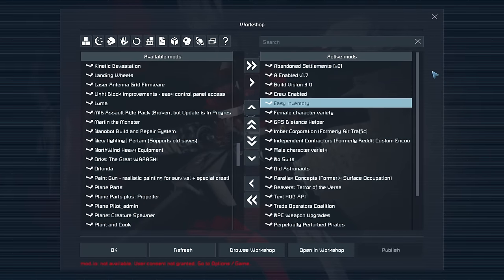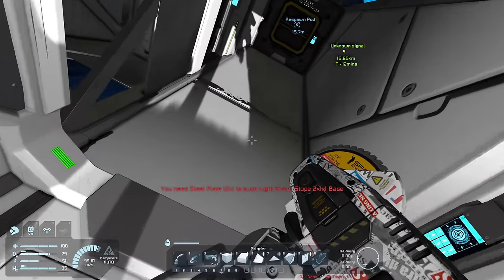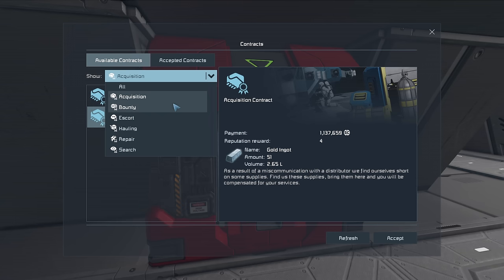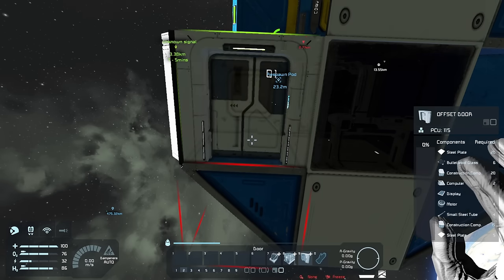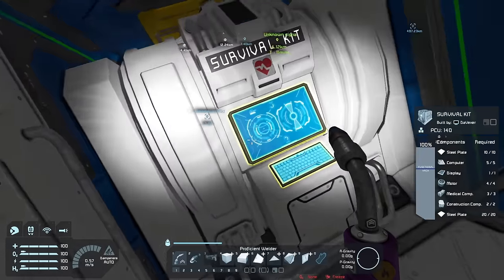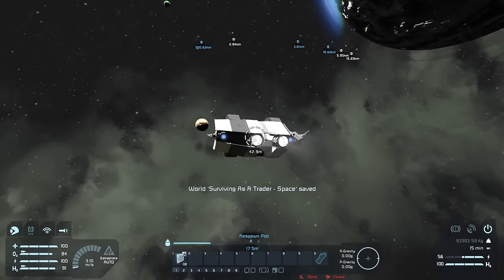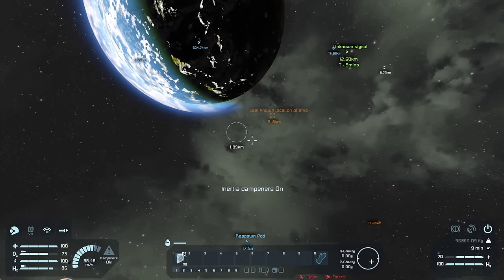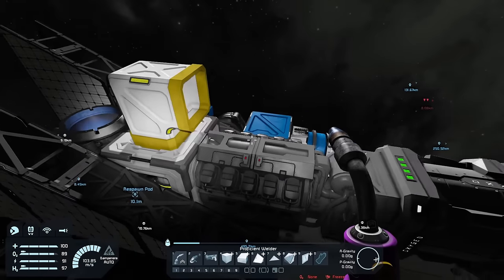A New Beginning! Space Engineers: Surviving As A Trader In Space S2E01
Time for a new beginning and start fresh surviving as a trader in space!